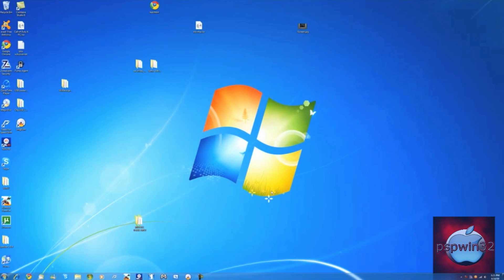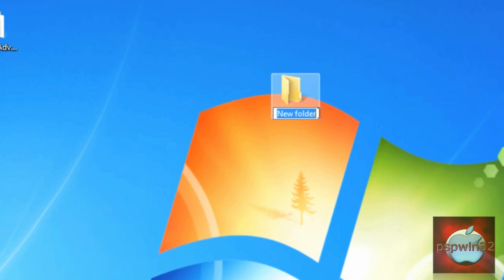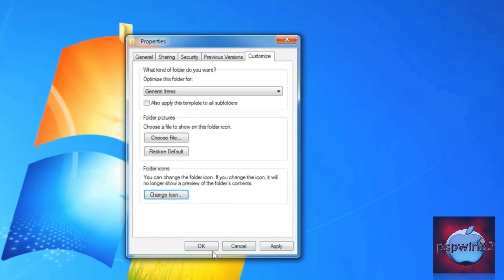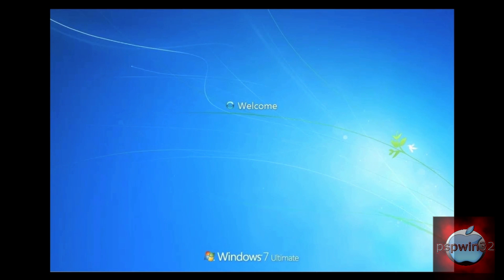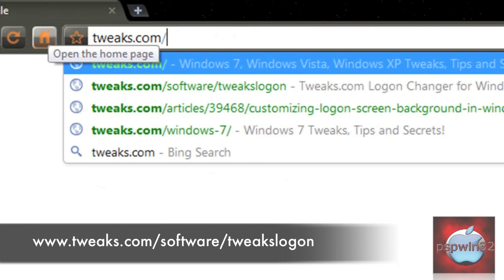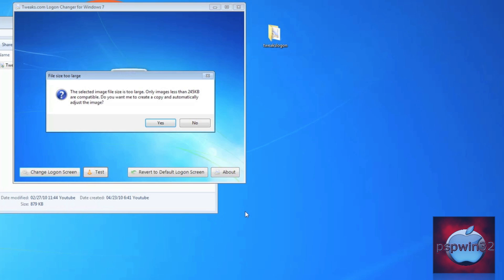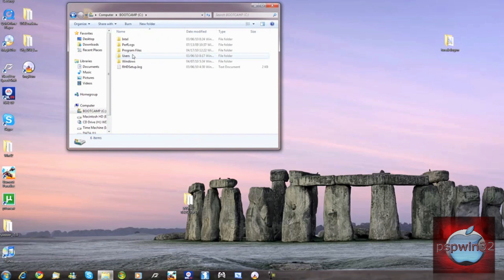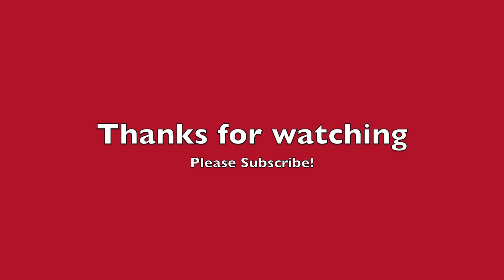WINDOWS 7 Tricks 2010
GodMode "GodMode.{ED7BA470-8E54-465E-825C-99712043E01C}"